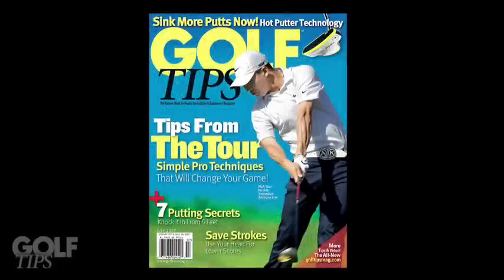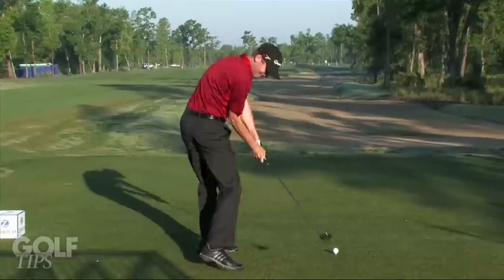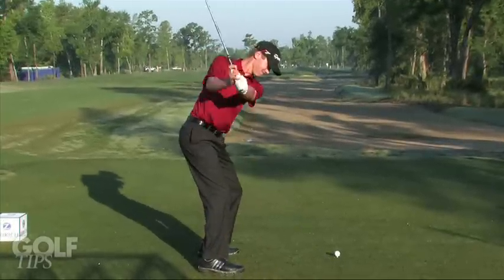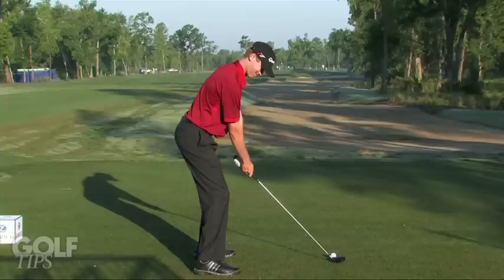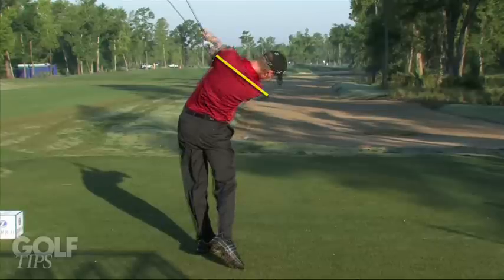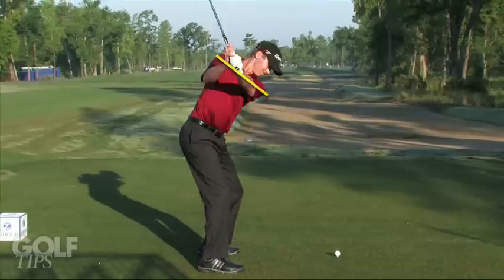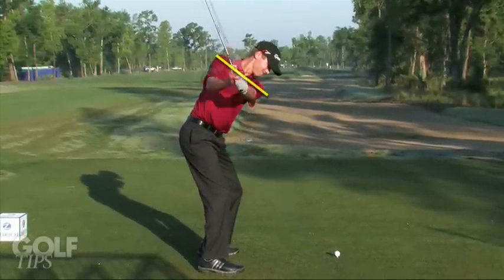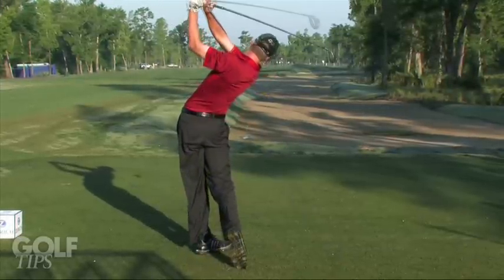Golf Tips Magazine-Sean O'Hair Swing Analysis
PGA Tour Player Sean O'Hair has one of the best golf swings around. Check out his move with the 3-wood, which is nearly perfect.